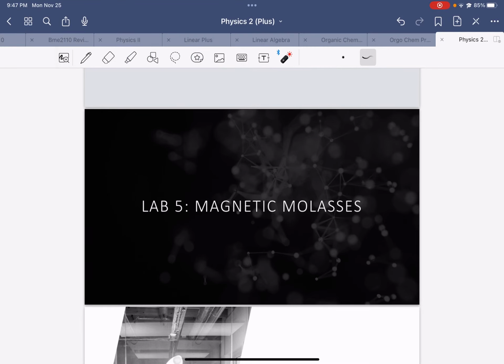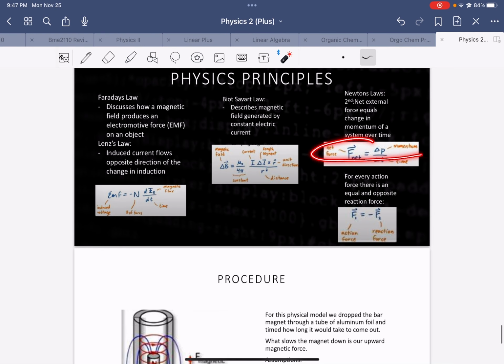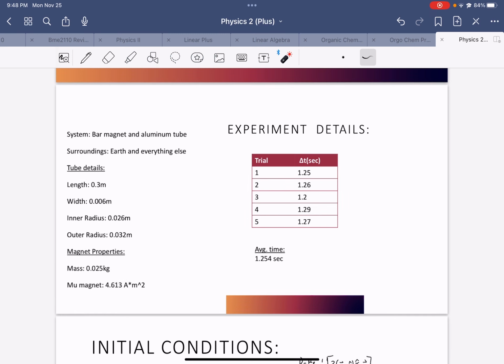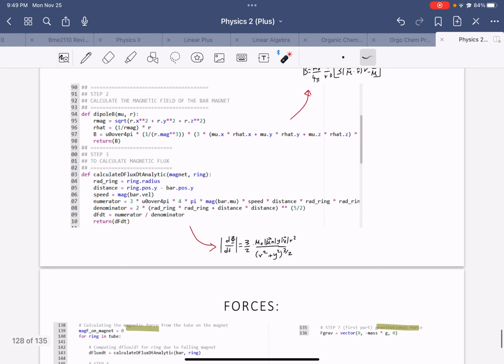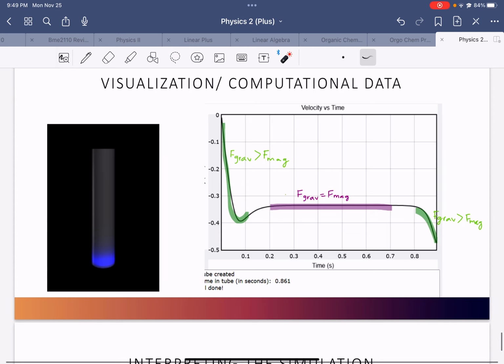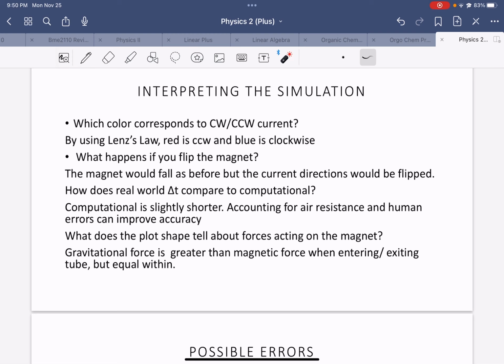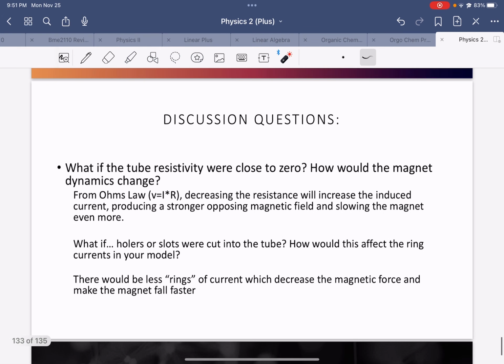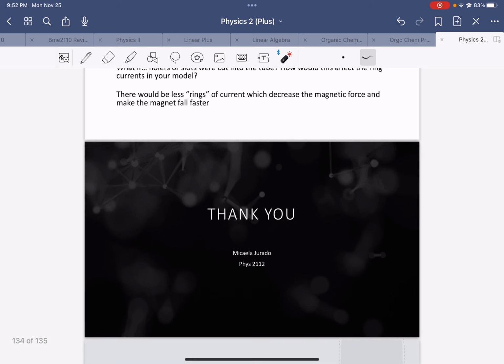Lab 05 Magnetic Molasses